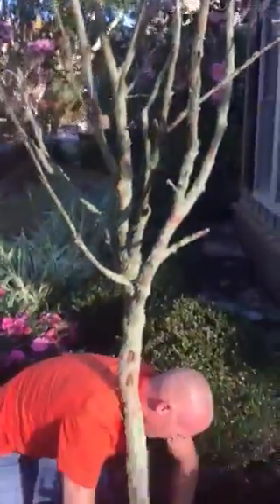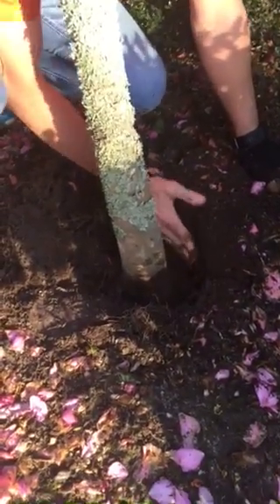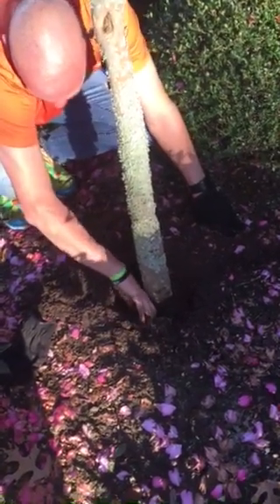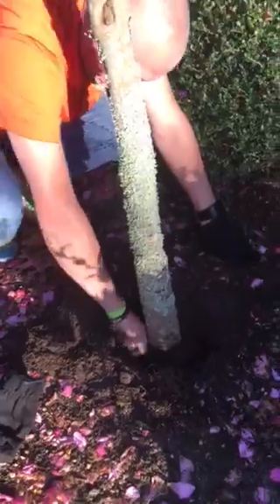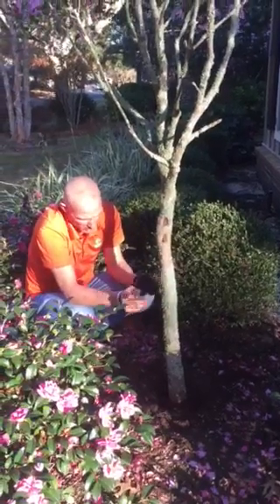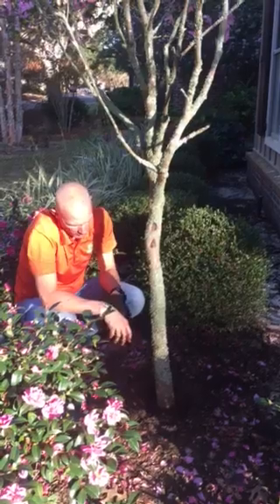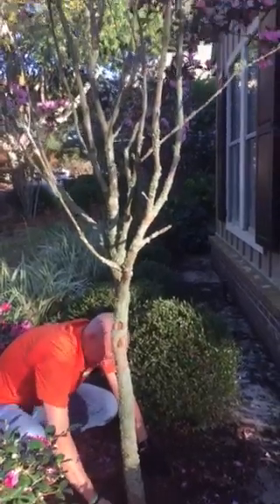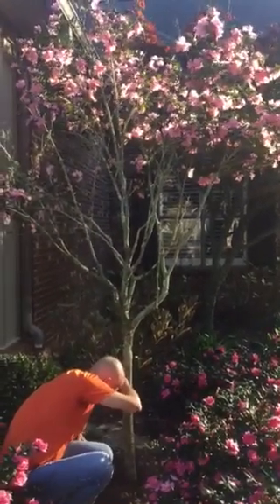Why are your trees struggling?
Tim Sansom, our maintenance manager, explains how and why trees struggle when planted too deep or materials mounds up around the base of a tree. Excessive Lichen is a good indicator of some root disfunction.